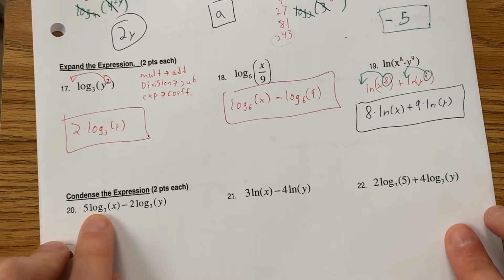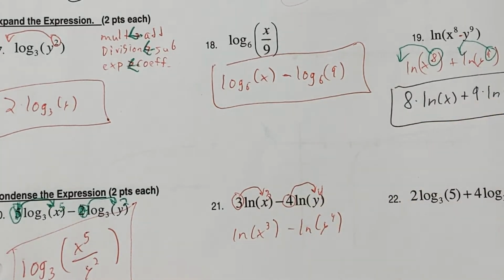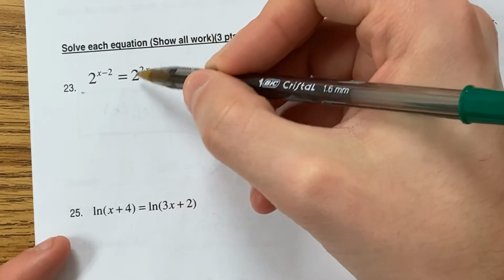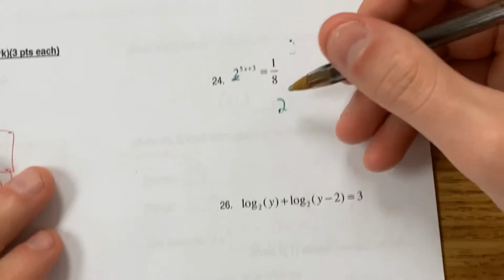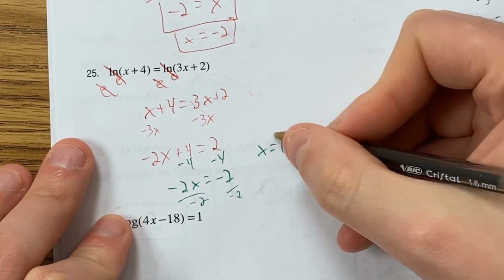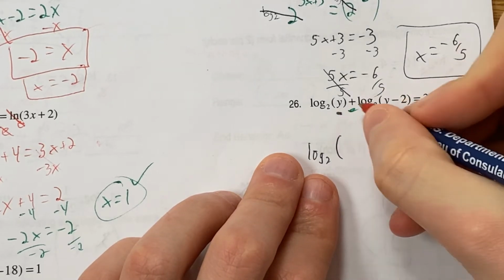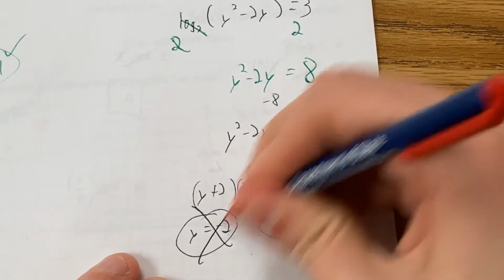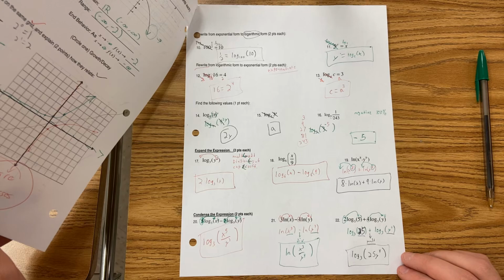Log and Exponentials Review Part 4